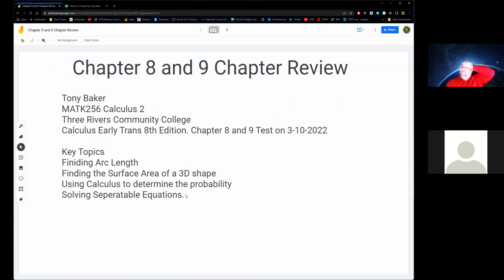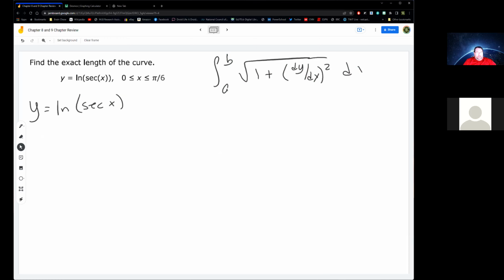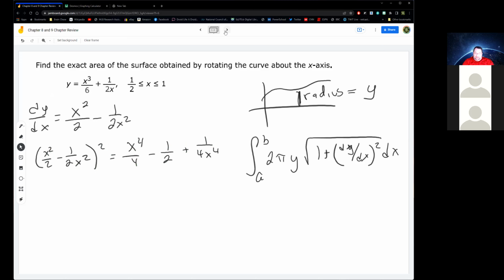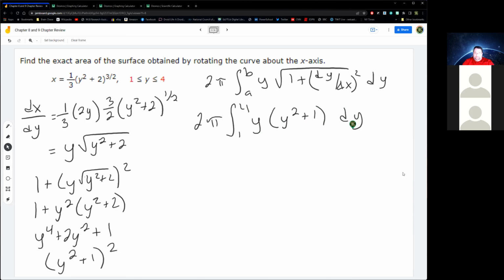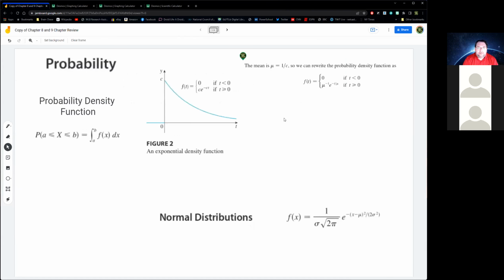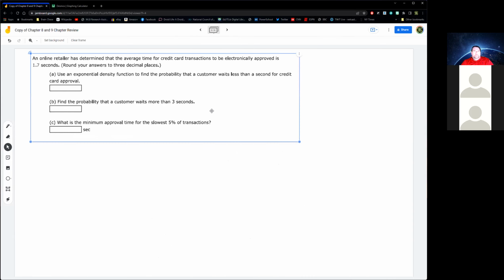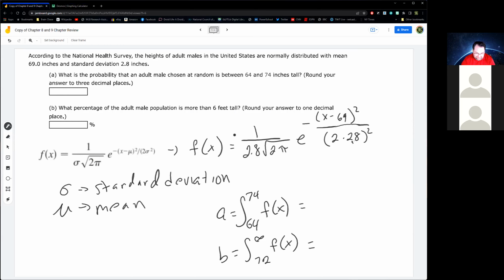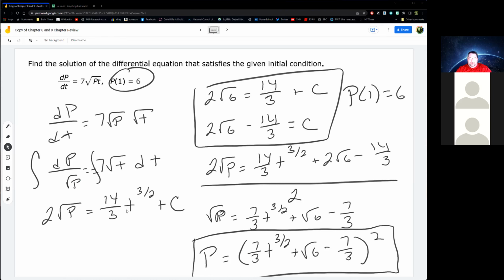Baker Calculus 2 Class 3-8